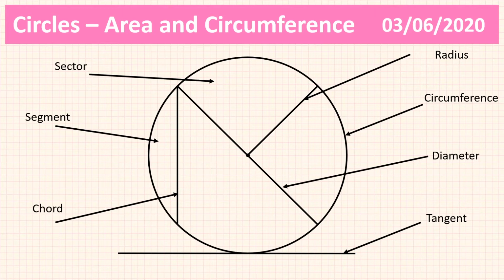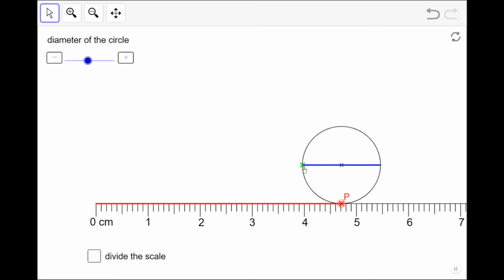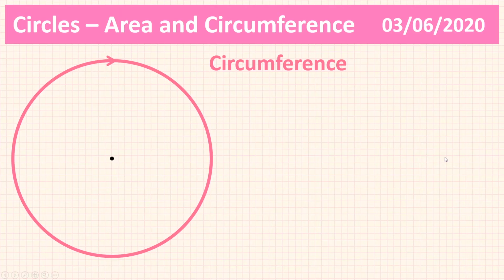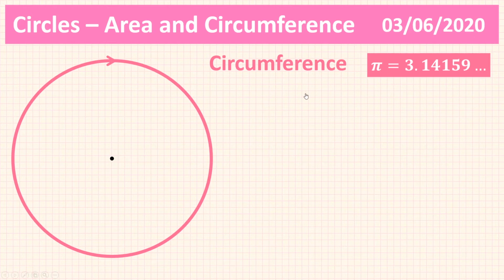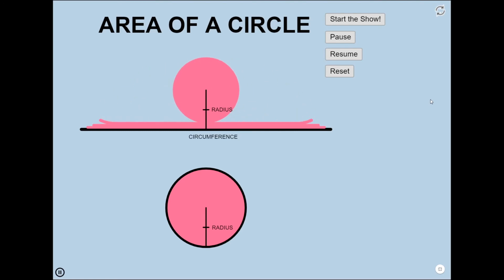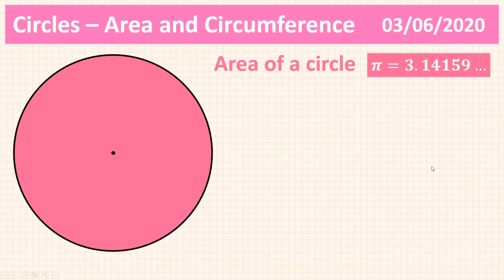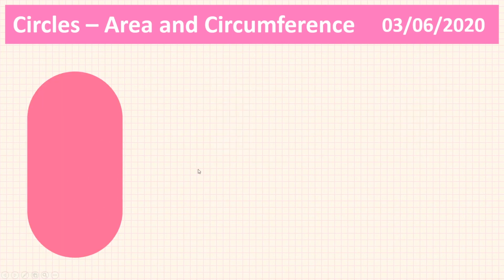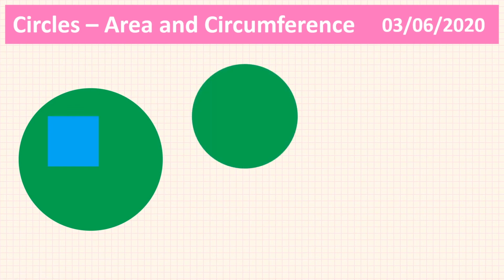Area and circumference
Third video in a series on Circle Theorems